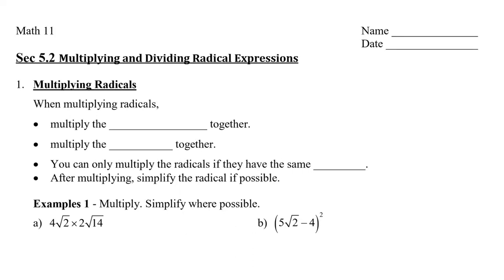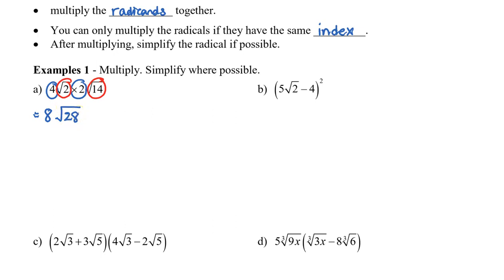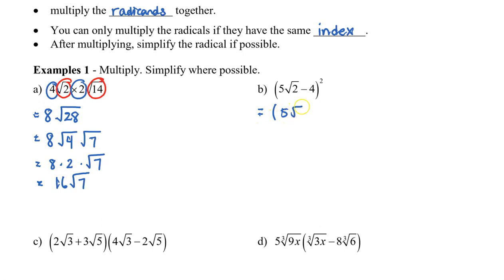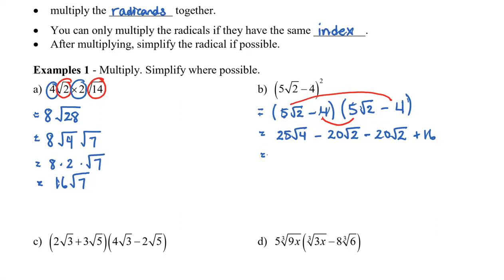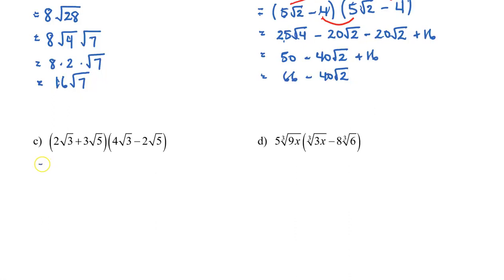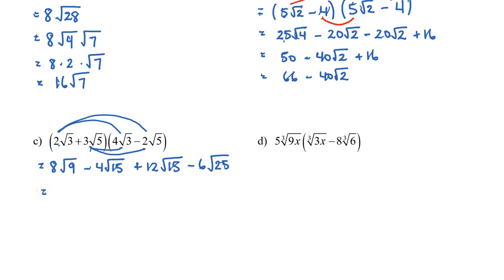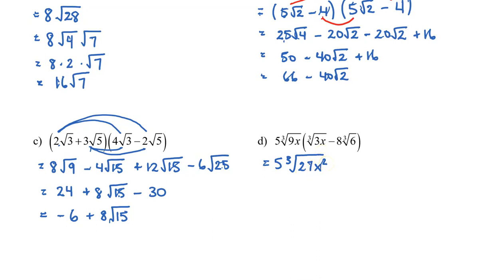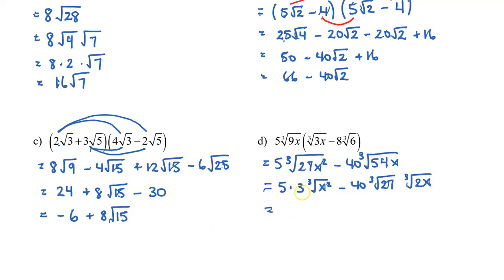Math 11 - Sec 5.2 Multiplying Radicals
This video will show you how to multiply radicals.